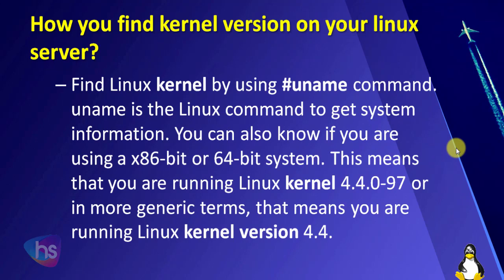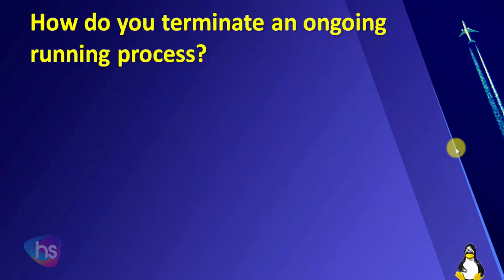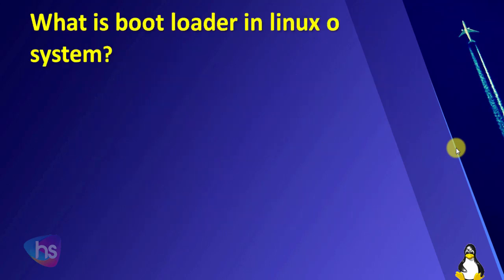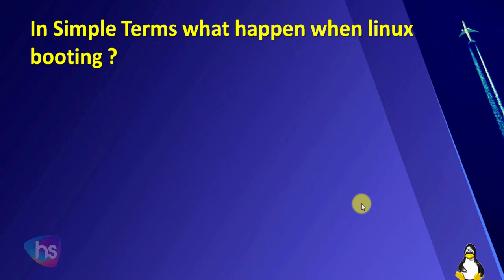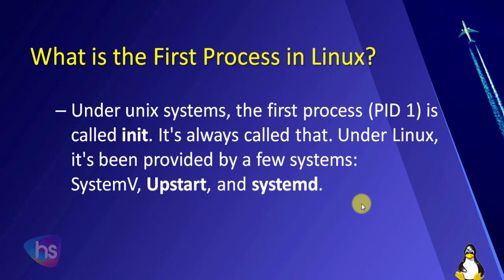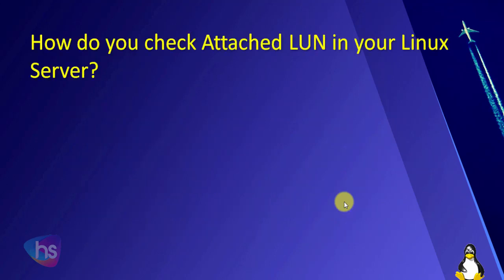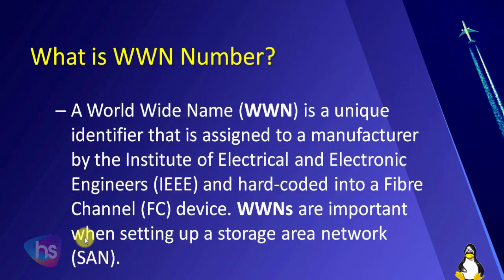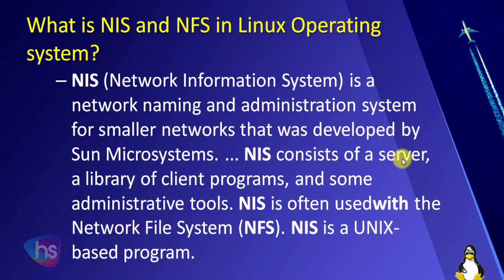Top Linux Interview Questions and Answers | Linux Experienced, Freshers | Series 1 | Harisystems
here for more info on Top Linux Interview Questions and Answers
This video on Linux Interview Questions and Answers stage1 will help you prepare for Linux administration job interviews. Start your preparation by going through the most frequently asked questions on Linux, from this Linux Interview Questions video.

0:00 Introduction
1:35 How you find kernel version on your Linux server?
3:04 What is grep command.?
4:13 How do you terminate an ongoing running process?
6:24 What is boot loader in Linux operating system?
7:43 How do you comment a line on Shell Script?
9:02 What is GRUB bootloader in Linux?
9:28 In Simple Terms what happen when Linux booting?
10:20 How many Types of Booting are there?
12:12 How do you check Logs in Linux Server System?
14:20 How do you check Attached LUN in your Linux Server?
15:02 How to Lock and Unlock an User Account?
17:27 What is Firewall usage in Linux Servers?
18:37 What is NIS and NFS in Linux Operating system?

ASP.NET Core MVC Webforms - A Project method from scratch

Web Applications for Everybody Specialization on Development

*2021 Complete Python Bootcamp From Scratch